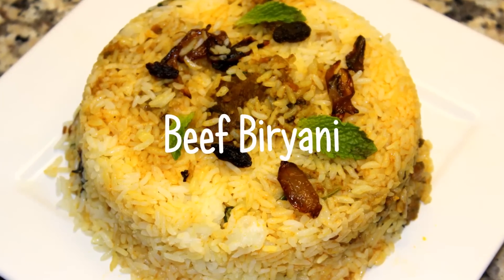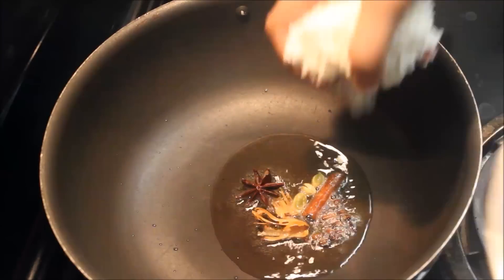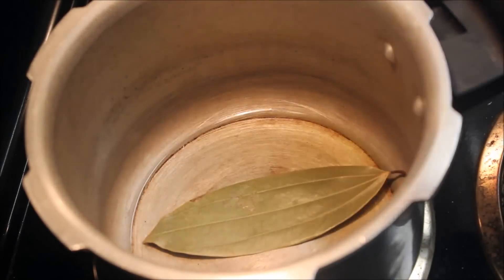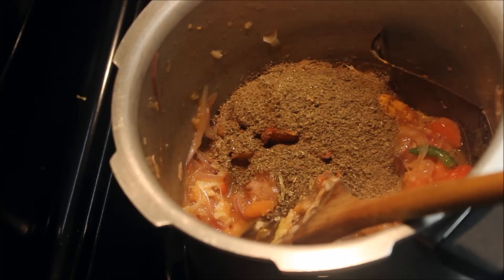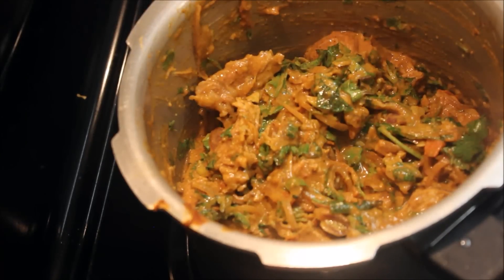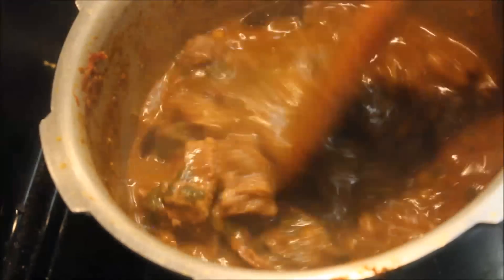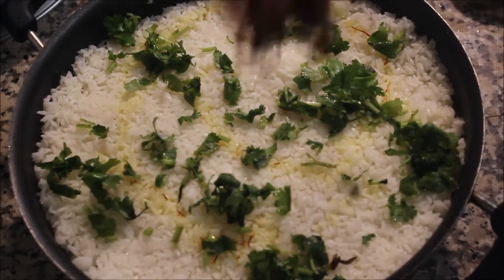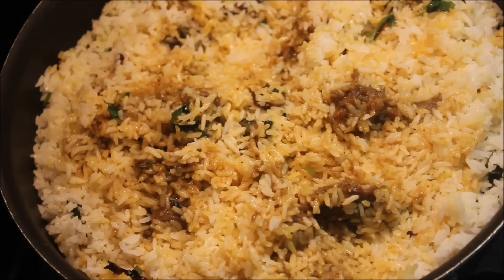How to make Beef Biryani|Kerala Style Beef Biryani|Biryani Recipes|Malayalam|Anu's Kitchen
Perfect recipe for delicious beef biryani with jeerakasala rice

Ingredients
For rice

Basmati rice/jeerakasala rice-2 cups
Ghee-1 tablespoon
Cinnamon-1 small piece
Cardamom-3
cloves-5
star anise-1
mace-1
Boiling water-4 cups

For masala

Beef-500 gms
Cinnamon-1 small piece
Bay leaf-1
Star anise-1
cumin seeds-1/4 tspn
Ghee
Oil
Onion-2
Ginger & Garlic-1 tablespoon each
Green chilli-2
Tomato-2
Turmeric powder-1/2 tspn
Red chilli powdre-1 1/2 tspn
Coriander powder-1 1/2 tspn
Biryani masala powder-2 1/2 tspn(link below)
Pepper powder-1/2 tspn
Curd-2 tablespoon
Coriander leaves
MInt leaves

To garnish

Fried onion
Mix together 2 tblespoon warm milk,pinch of saffron and a drop of rose water essence.
Coriander leaves
Mint leaves